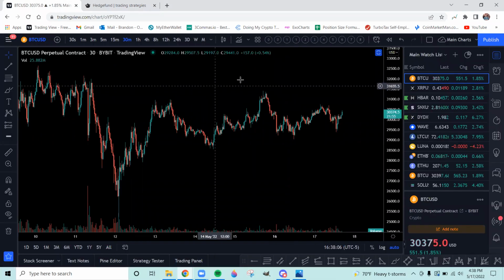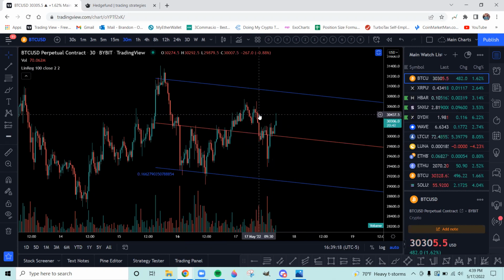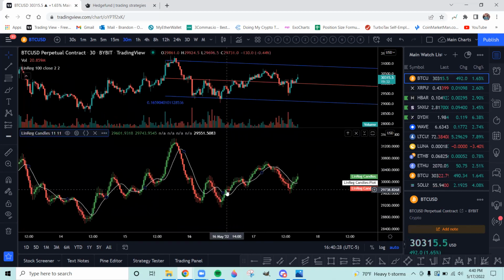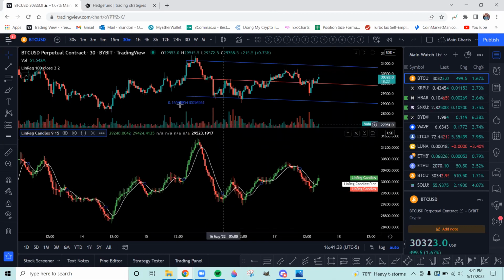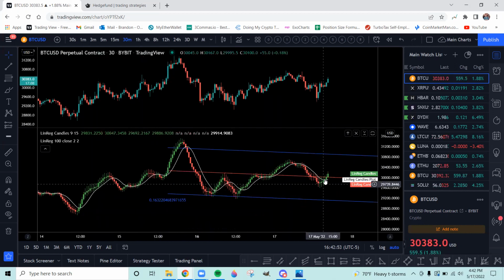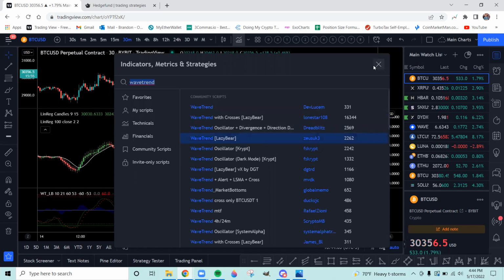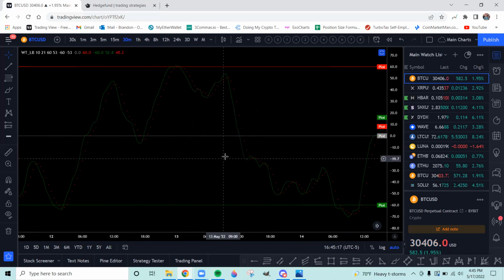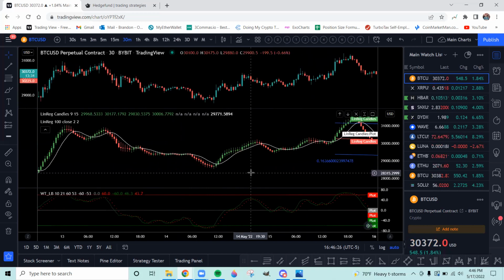Best Linear Regression Candles Strategy TradingView in 2023 [EASY Money Maker]